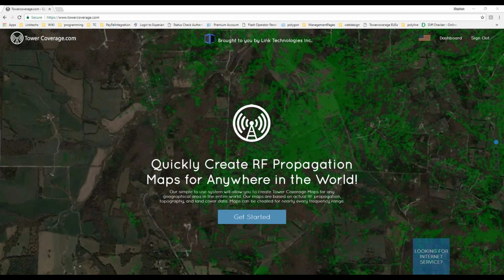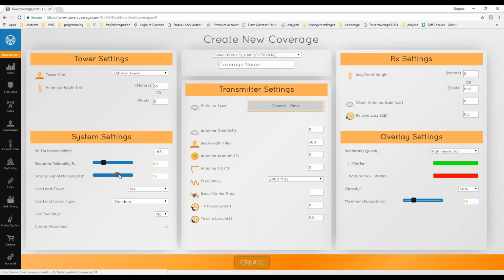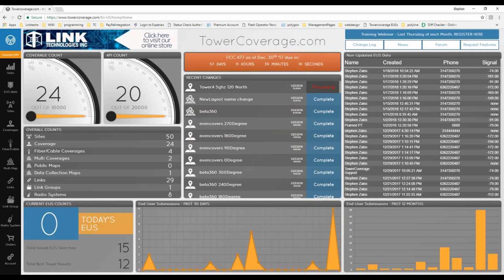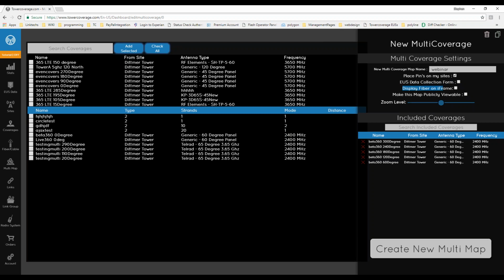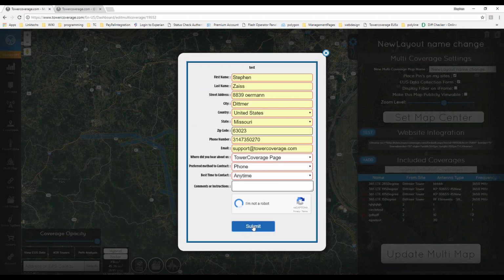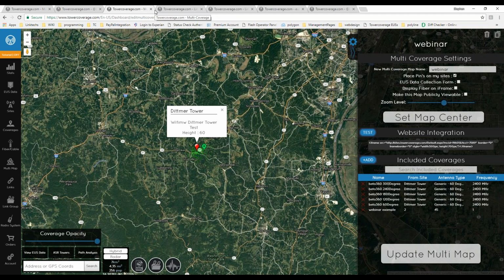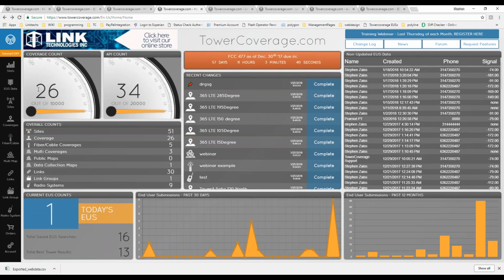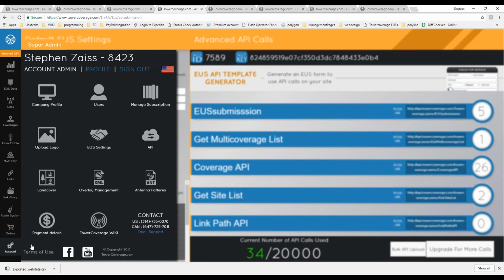1-25-18: TowerCoverage com Basics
1-25-18 TowerCoverage Webinar